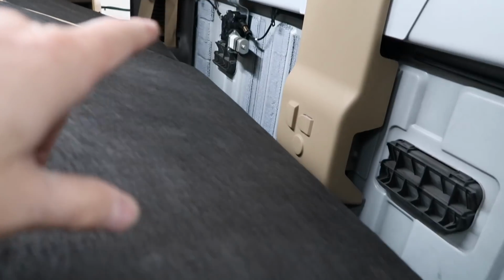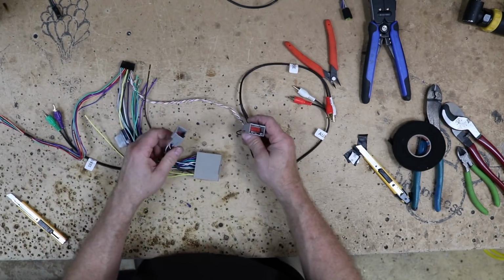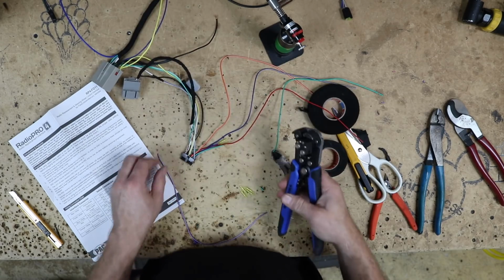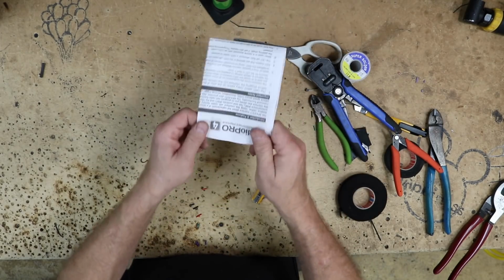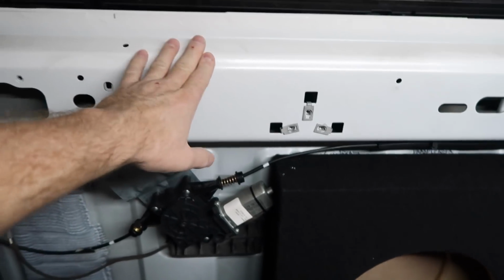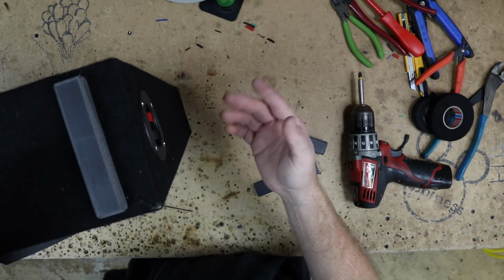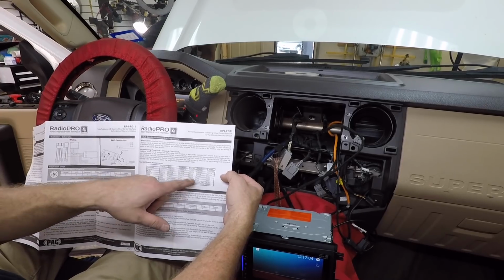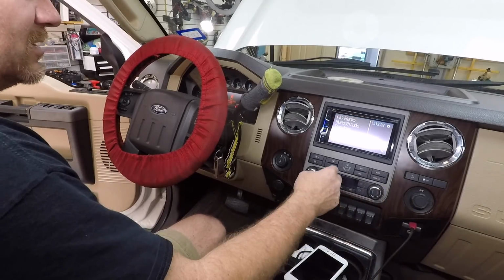F250 5 Channel amp, Radio, and finish up the system installer Diaries 149 part 2